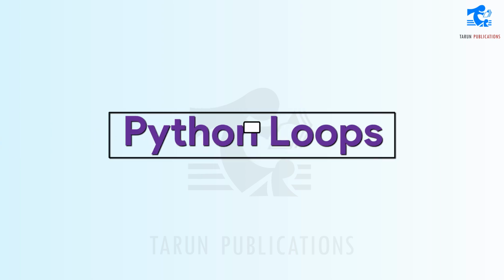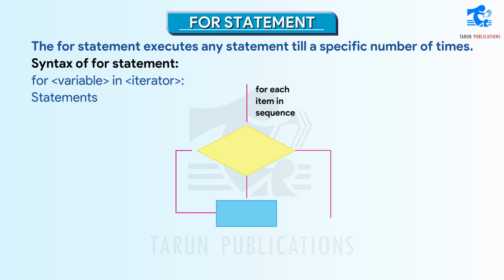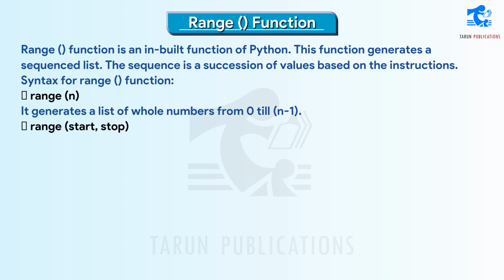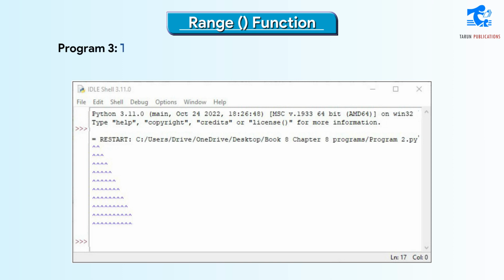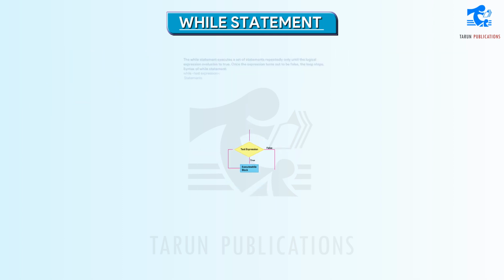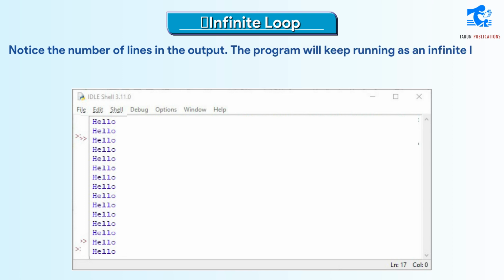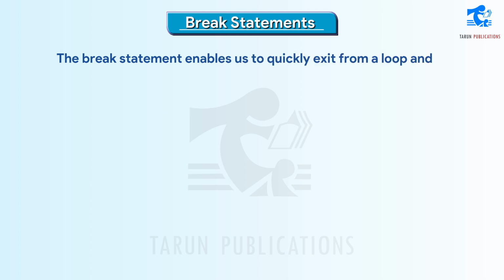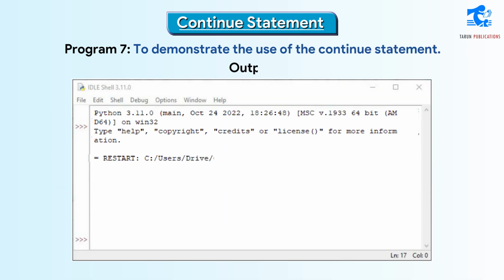Chapter 8 Python Loops | Cyber Code | Class 8